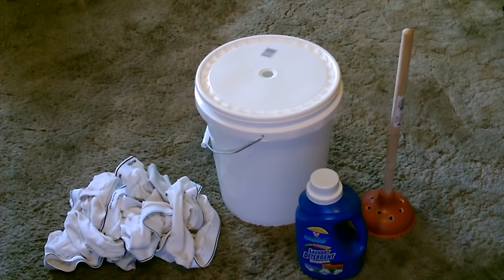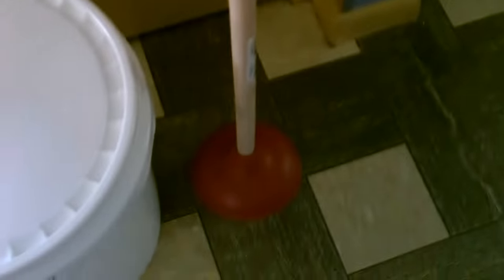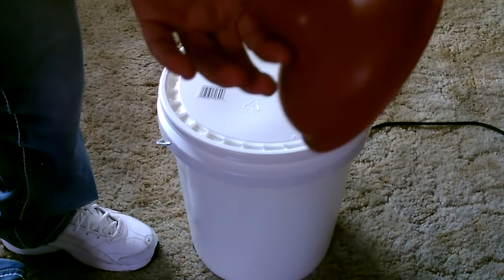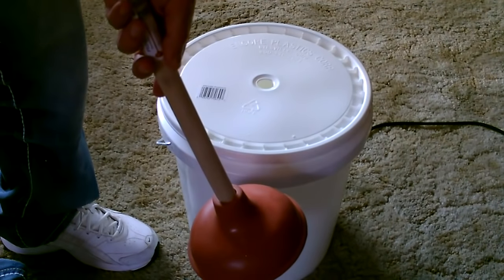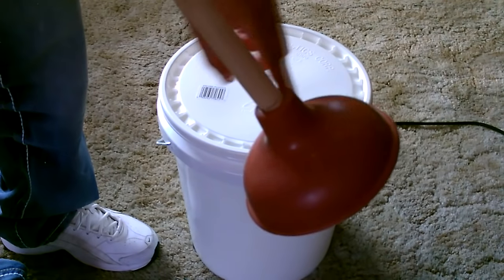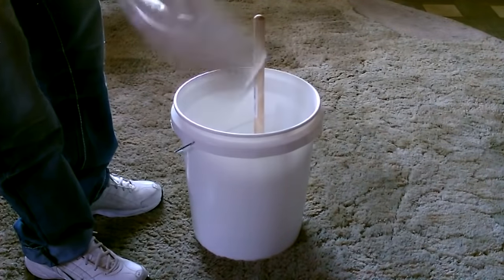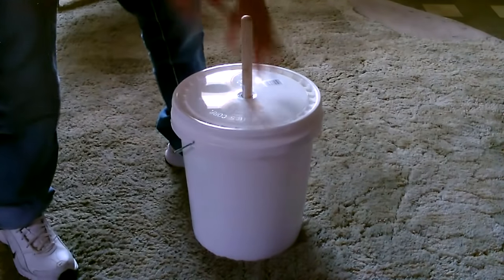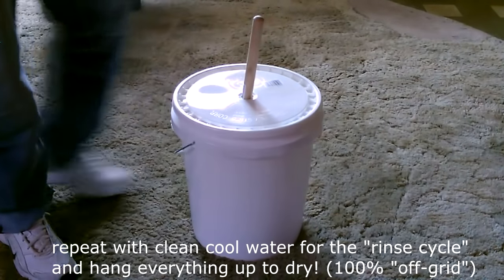Human Powered "Washing Machine" DIY - The "5 gallon bucket" clothes washer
Human Powered Washing Machine. This clothes washer uses no electricity! Easy to make and use. good for anytime you find yourself without 'grid power'. (emergency, power outage, off grid living, remote camping etc...). agitate clothes for 2 to 4 minutes. repeat with clean cool water to rinse. hang to dry. hole in lid is 1". holes in plunger are 3/8". bucket and plunger are from walmart